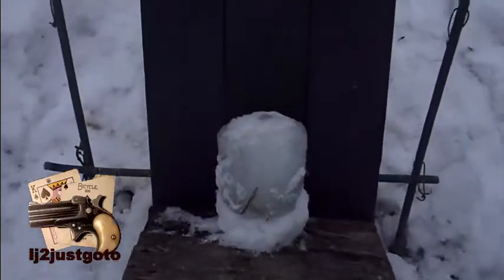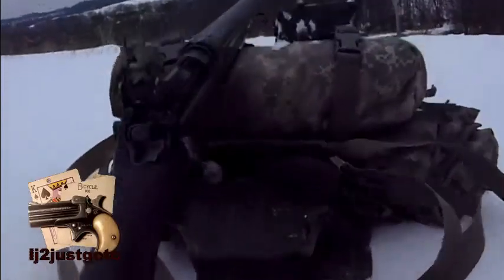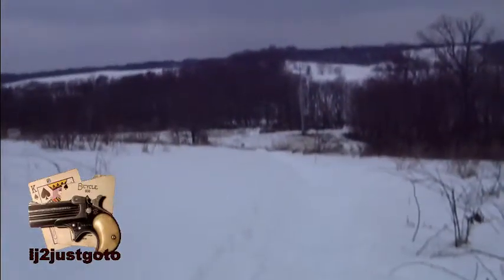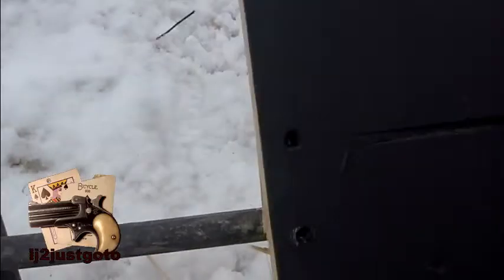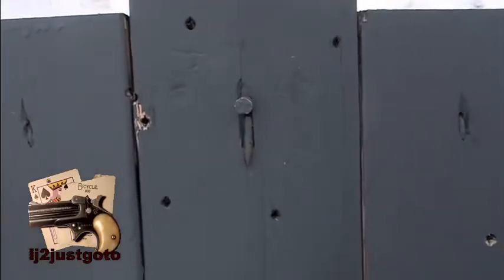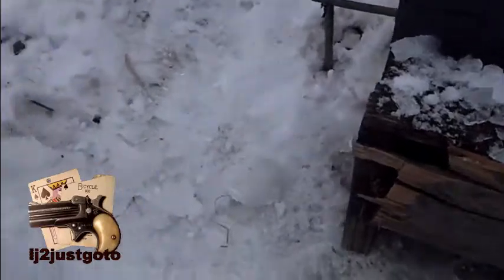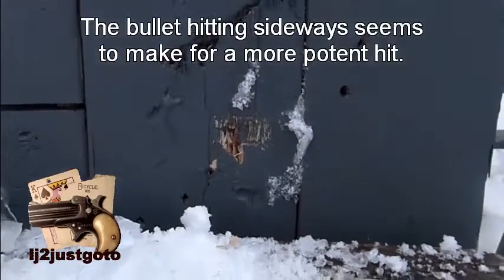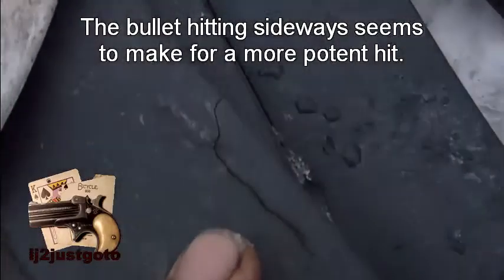A-Max vs FMJ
I had a chunk of ice that I needed to shoot so I broke out the Eddystone US Model of 1917. I had an old load that shot the Hornady 208gr A-Max, but it didn't seem all that accurate, so I used a Hornady 150gr FMJ load I had developed recently.

That older load was developed before I had refined the way I examine the ladder test targets, so the bullets aren't to blame for the inaccuracy, but my out dated load development technique.